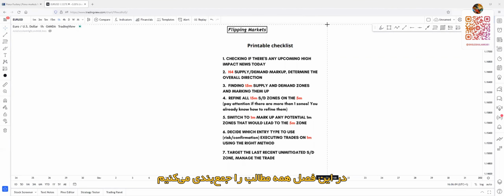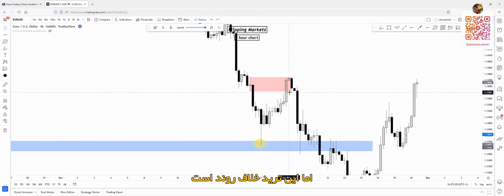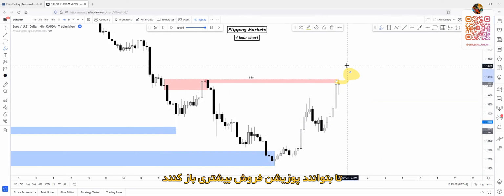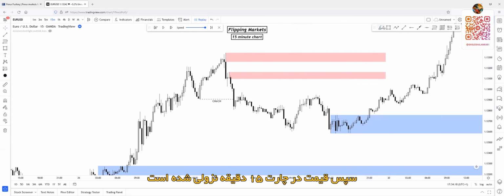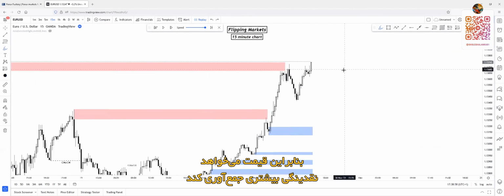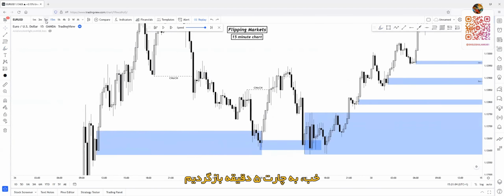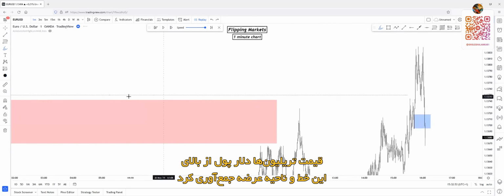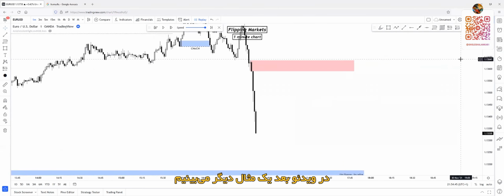6 1 Putting It All Together